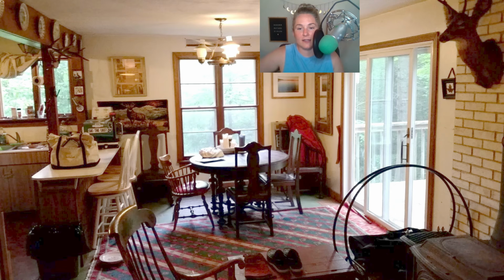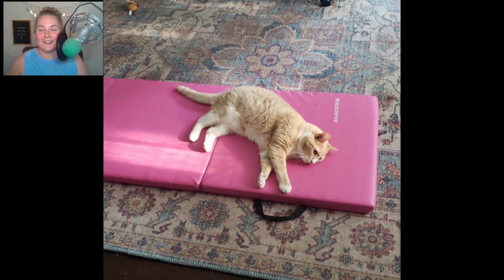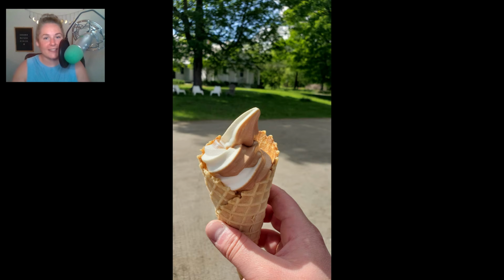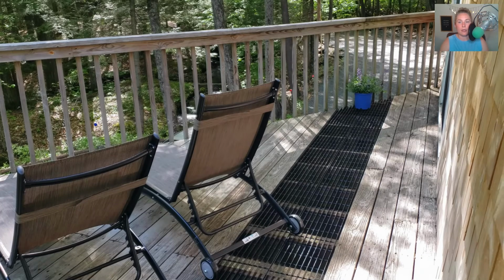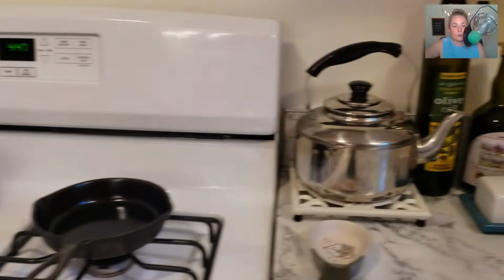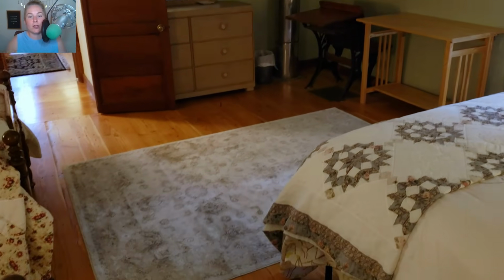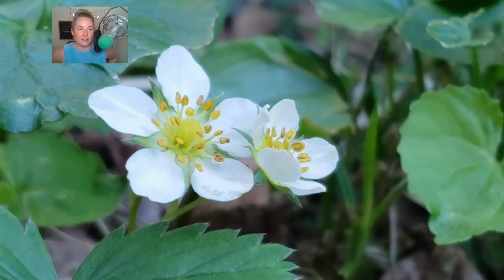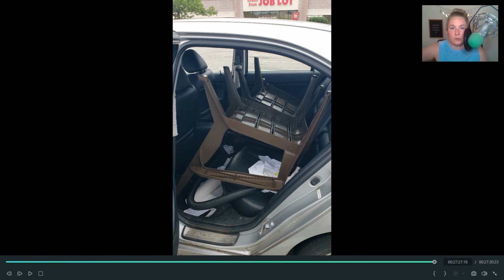ASMR - 1 Year on AirBnB! Cabin Tour, Cedar Siding, Rain Grate - Brattleboro, Vermont Cabin Part 5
Be our guest!

I'm Megan, an ASMR creator and certified fertility awareness educator, and I've been hosting guests at my grandparent's Vermont cabin for just over 1 year with Airbnb. Our extended family has worked together since May 2022 to renovate the cabin, originally built it in the late 70's by my grandparents, their family & friends. We welcome couples, friends, loved ones & families to reconnect with nature & each other. We hope you'll create your own unique memories at our cabin!